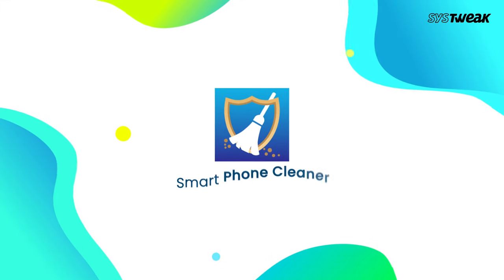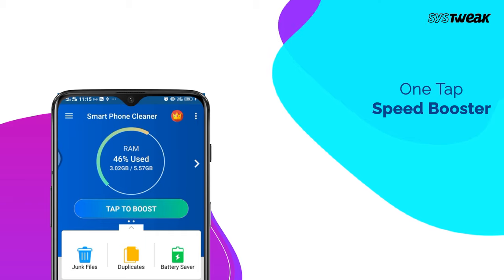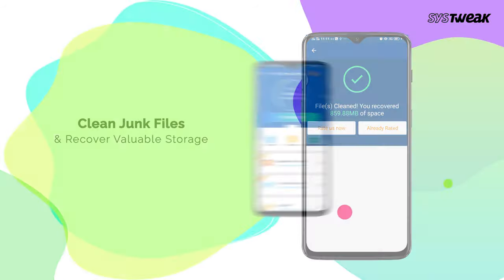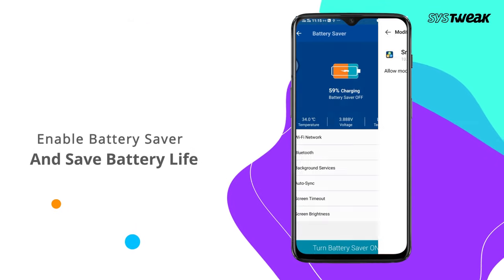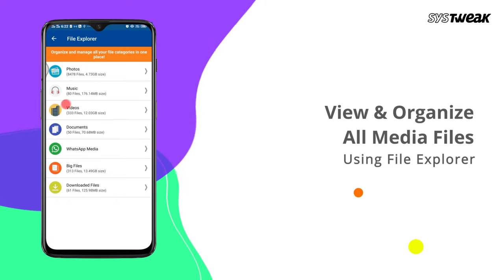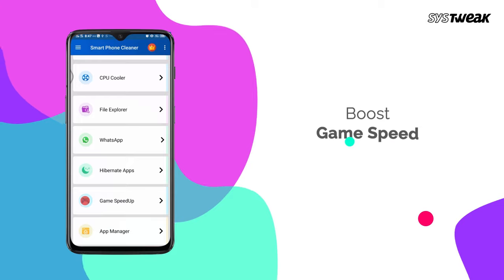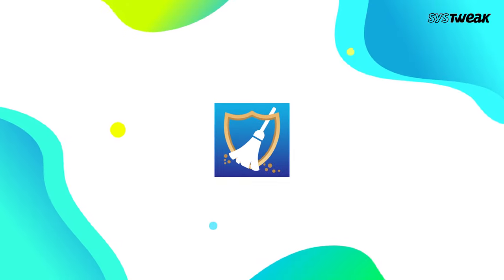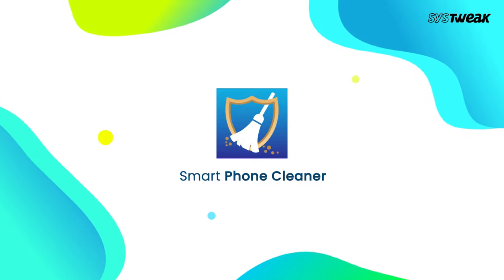Smart Phone Cleaner - The Ultimate Cleaner for Android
Full storage on phones can often land you in trouble as it makes your device slow. The phone storage needs to be cleaned frequently so it does not start affecting the performance. If you want an easy and quick solution, get the Smart Phone Cleaner application for your Android device now. It will effectively clean all the junk and redundant files on your phone storage and also improves battery life. There are other useful features like Game speed up, hibernate apps, file organizer, and duplicate cleaner to boost the performance of your device.

You can also check out our blog to read more interesting stuff and articles related to technology